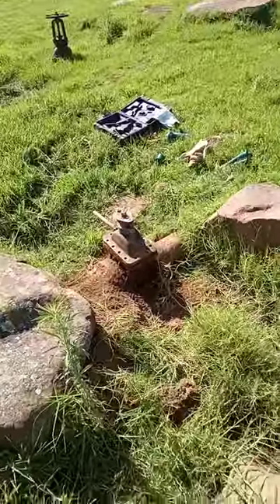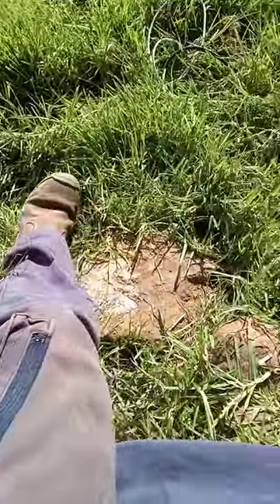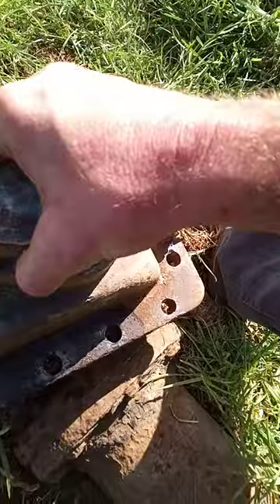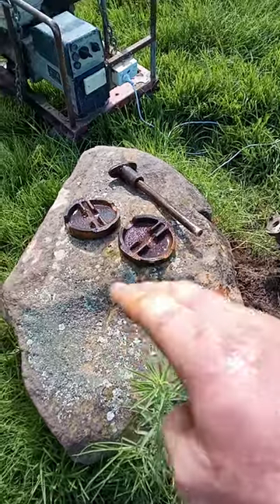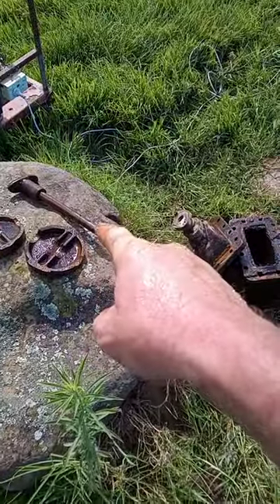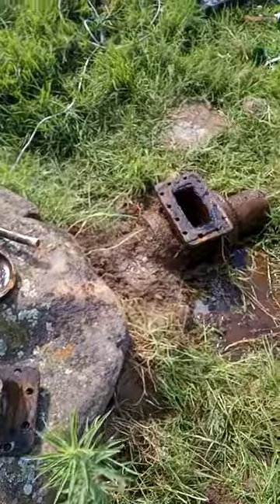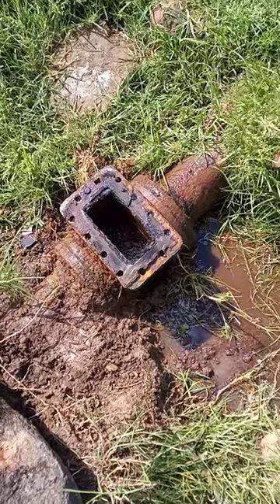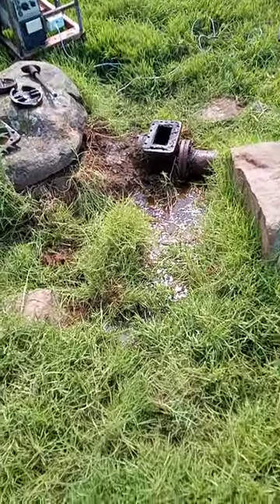dislodging old rusted gate valve part 2